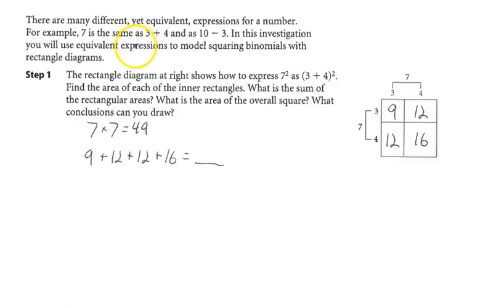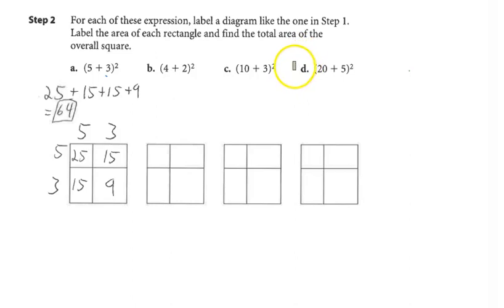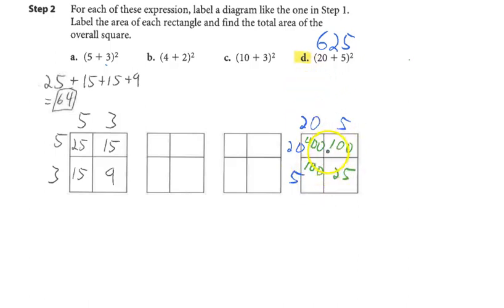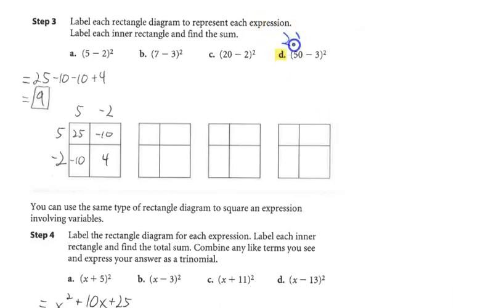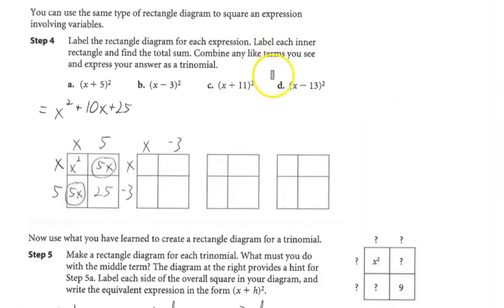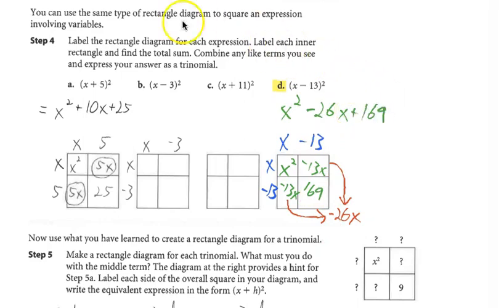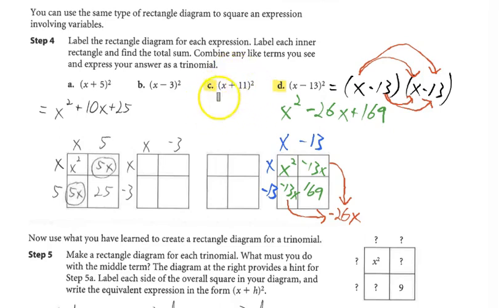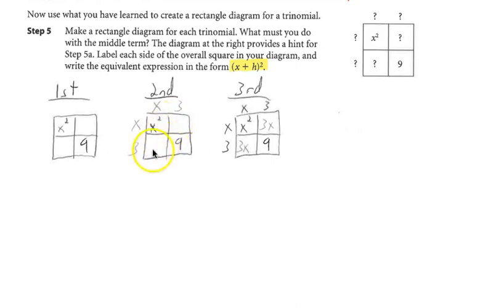Squaring Binomials with Area Models | Algebra 1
Generic rectangles can be used to square binomials and help us get ready to multiply binomials. Generic Rectangles are often called box diagrams.